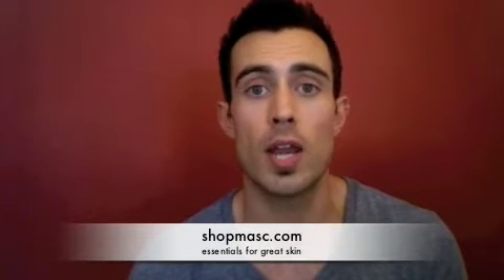Masc Minute: Spectral DNC (Breakthrough Hair-Loss Treatment)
masc co-founder Jamie Beuthin talks to you about the world's most comprehensive formula to stop hair loss and start hair growth, even in advanced stages of baldness. It really works!

Transcription:

Hey everyone, and welcome to another edition of Masc Minute. Today, I'm
going to talk to you about a product called Spectral DNC. It's a topical
hair loss treatment product, effective for men and women. If you're
concerned about preventing hair loss from occurring or helping to regrow
lost or thinning hair, this is a product that you want to pay attention to.
It's made by a company called DS Laboratories. They use a lot of different
ingredients in the product that are all very, very active, very, very
effective. The one you might recognize is Minoxidil, but it's at a much
higher concentration than you would normally find in other hair loss
products.

The other nice thing about Spectral DNC and DS Laboratories in general with
the products they make is the delivery system to deliver the ingredients to
the scalp. They use what's called Nanosome encapsulation. Basically, that
means that the ingredients have been shrunk to a size about 200 times
smaller than a human cell, which allows them to penetrate much more
effectively into the scalp. As a result, the ingredients are much more
effective, and the benefits of those ingredients are amplified. It comes in
a spray bottle like this. Use it twice a day; $48 to the bottle. There is
another one which is more advanced for more advanced hair loss which is a
little more.

If you want to check it online, you can do so, shopmasc.com, or if you'd
like to read more about the product, we have some information in the store,
and you can read more about the ingredients, et cetera, so pop in any time.